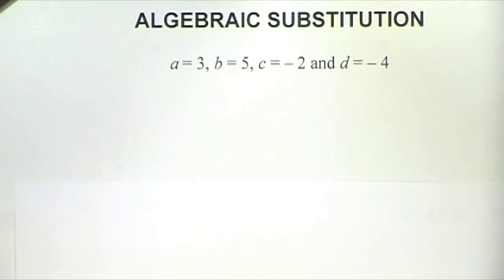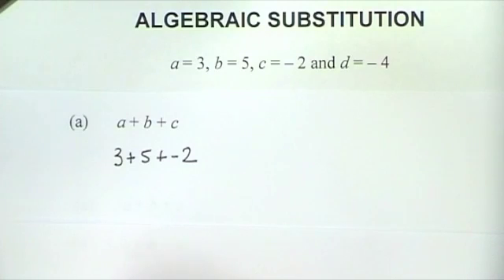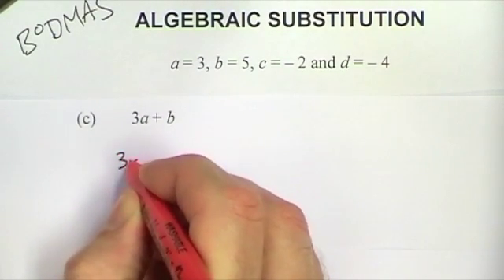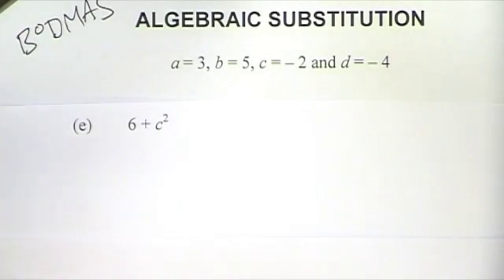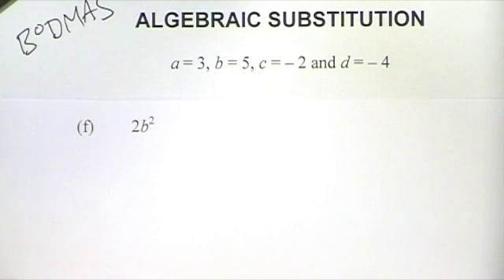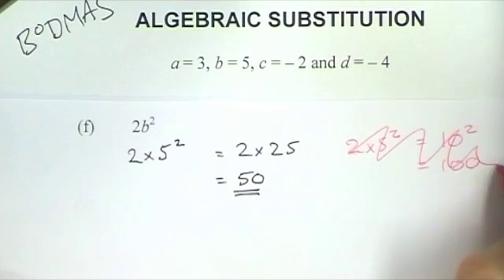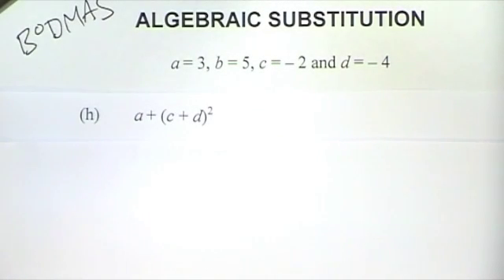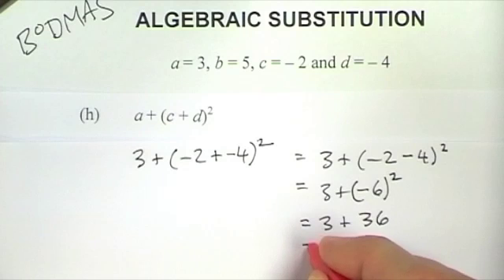Algebraic Substitution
Don't just watch videos – get exam question practice by using free Past-Paper Compilations (with Detailed Solutions) which you can download from my TES Webpage: